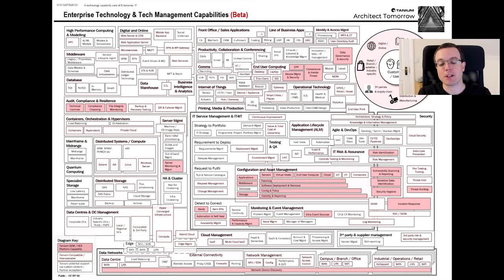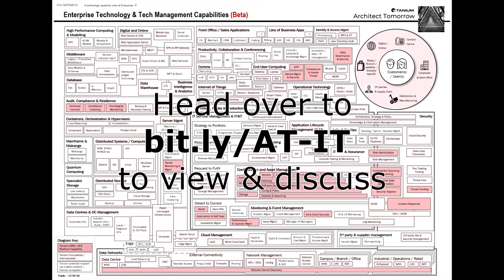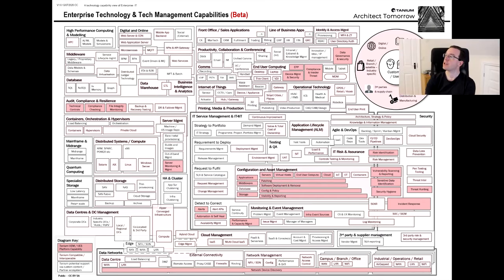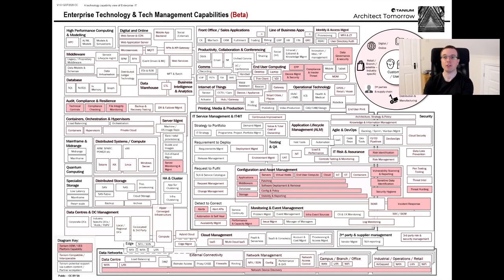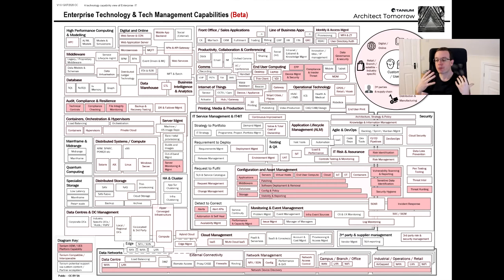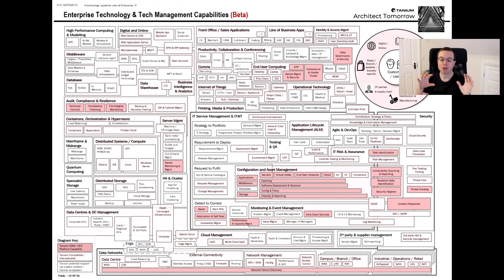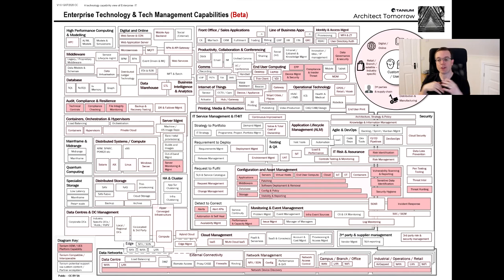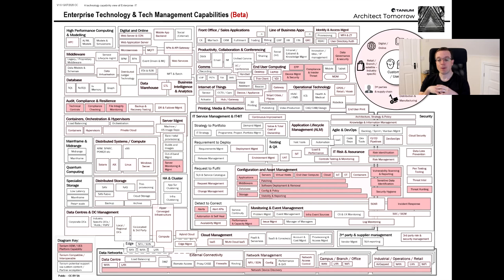Enterprise IT & IT Management Capabilities - Beta version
We in the ArchitectTomorrow community have created a diagram that shows the complexity of Enterprise IT and opportunities for simplification.

to view the diagram and join the discussion on LinkedIn.

It also shows where the Architect Tomorrow main sponsor - Tanium and the ecosystem around Tanium fits together.